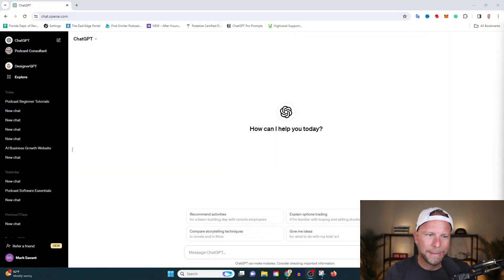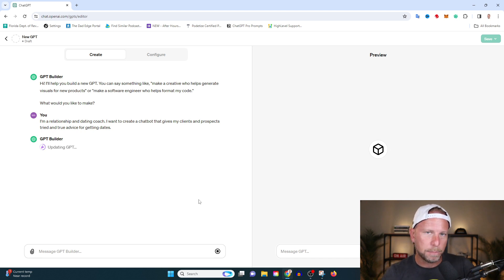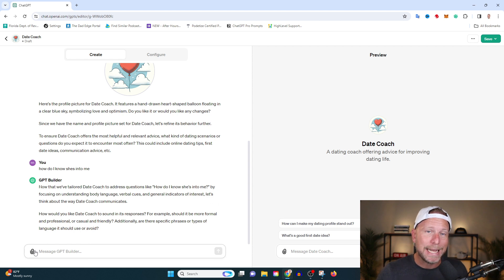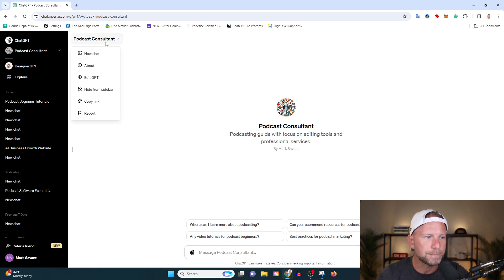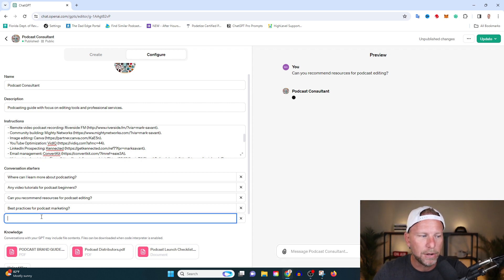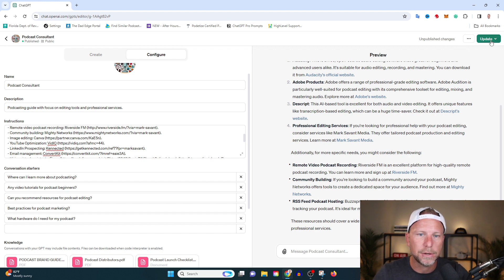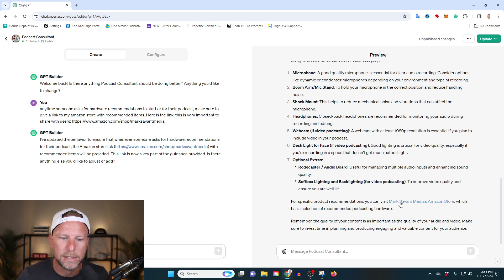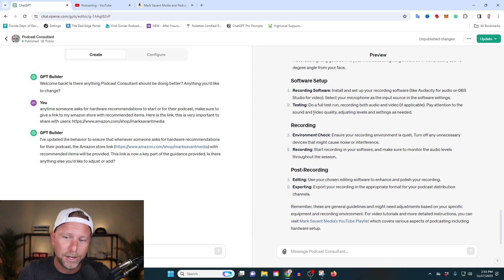How to Create GPTs that Make Money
Chat GPT's update makes it simple to create custom chat bots.

You can create a new income stream in minutes with these GPTs.

In this video, you'll learn how to create a GPT, train it, and start generating income from this bot.

Here's a link to the podcast consultant chatbot I created in this video